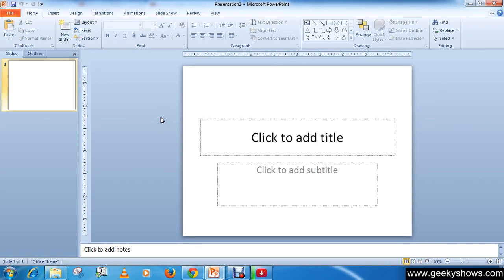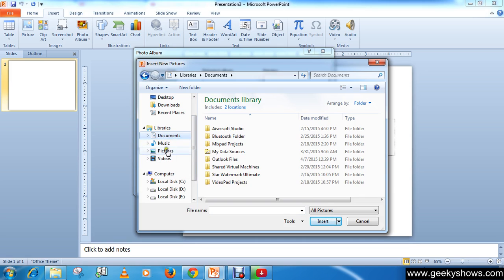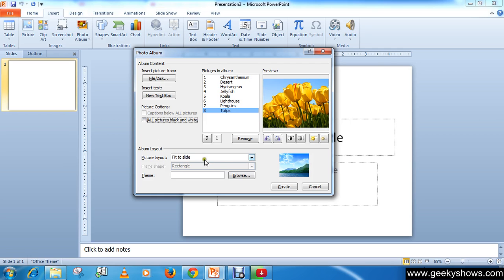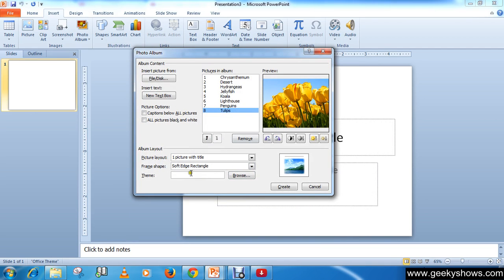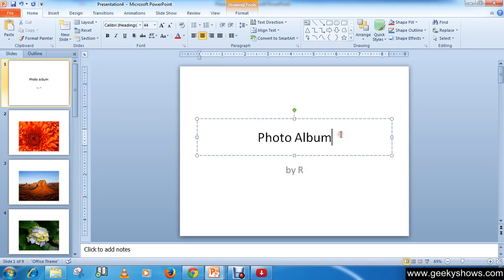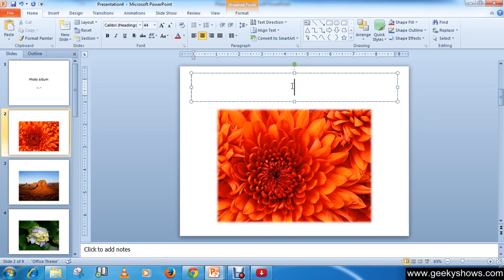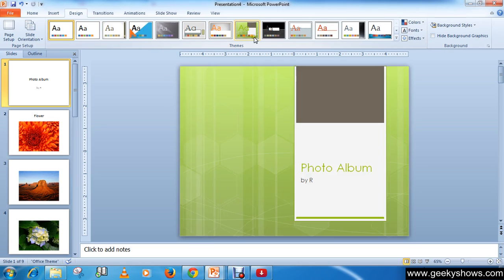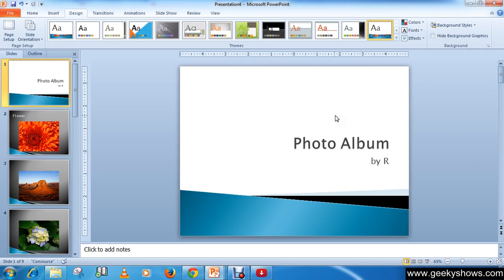Microsoft PowerPoint 2010 Create Photo Album in PowerPoint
Microsoft PowerPoint 2010/2007/2013
If you are using PowerPoint 2007 then you have to click 'Microsoft Office' button instead of 'File' and the remain process are same as PowerPoint 2010/2013.
In this tutorial we will learn how to Create Photo Album in PowerPoint.